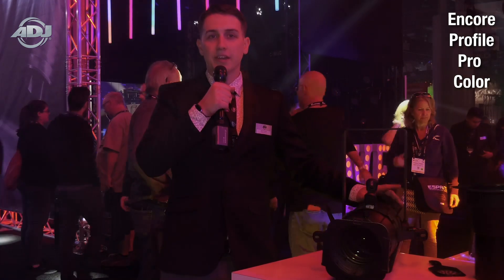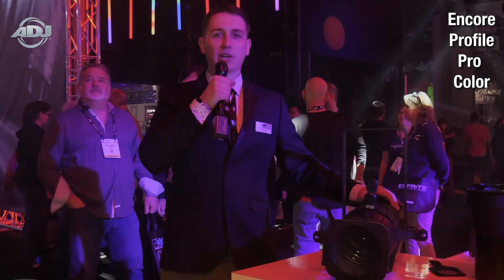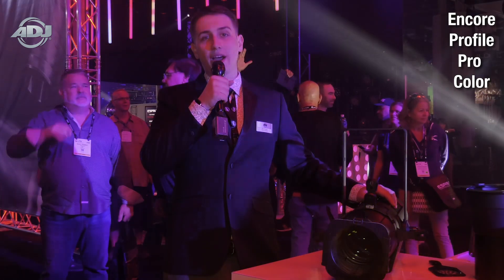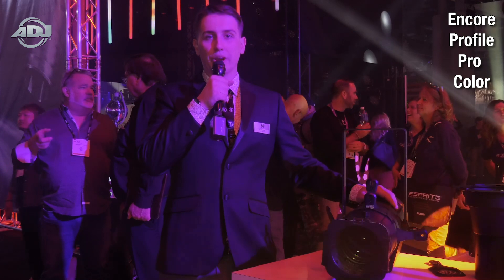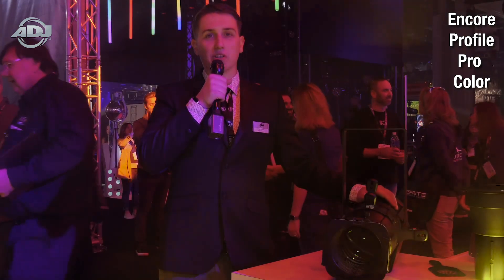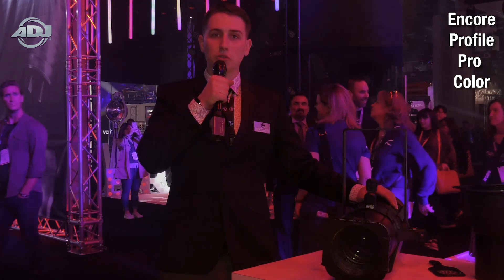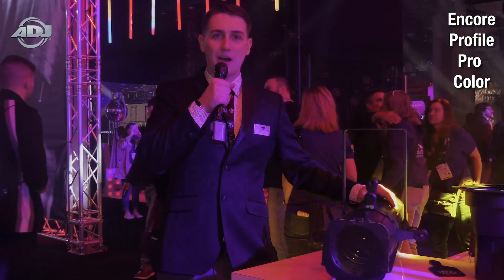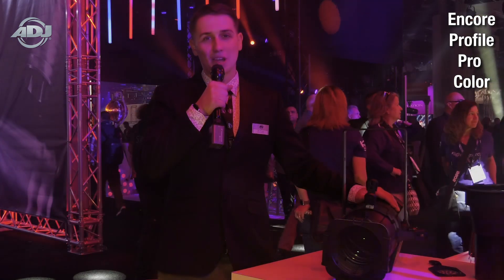ADJ Encore Profile Pro Color "First Look"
Direct from the LDI 2019 show floor, ADJ’s Jake Rhodes gives us a first look at the debut of the Encore Profile Pro Color.

The Encore Profile Pro Color Ellipsoidal features a 250W RGBWAL (Red, Green, Blue, White, Amber, Lime) LED engine, CRI of over 90 with 5, 10, 14, 19, 26, 36, and 50-degree interchangeable lens options (sold separately), (4) blade manual framing shutters, manual focus, supports B size metal HT transparency gobos, DMX controlled electronic strobe, dimming, dimming curves and dimming modes, flicker free operation for TV and FILM, adjustable refresh rate frequency, Locking 5pin XLR In/Out connectors and Locking Power Input, (4) button LCD control display panel, an integrated rigging yoke, quiet fan cooling, and a multi-voltage universal auto switching power supply (AC100-240v).